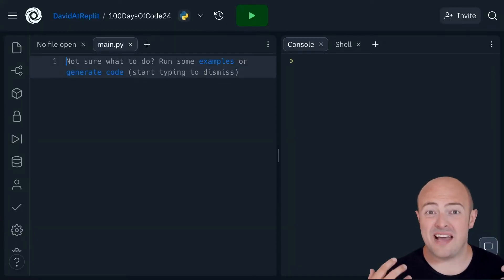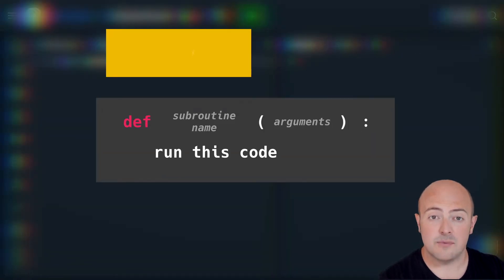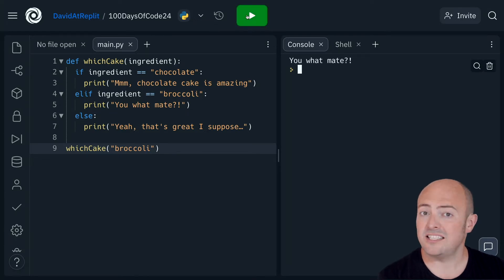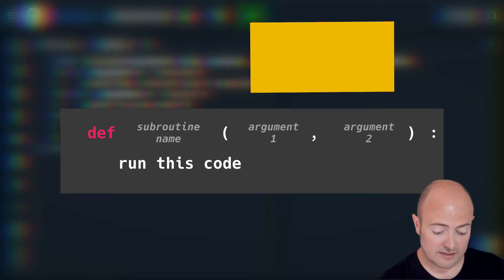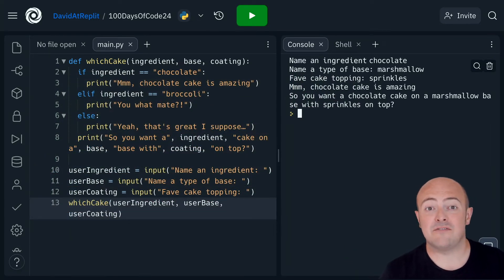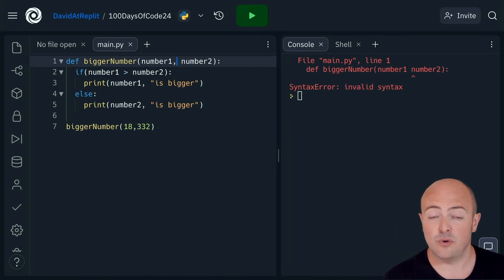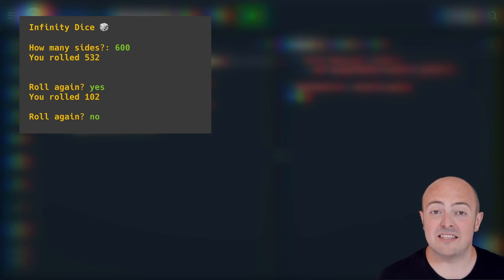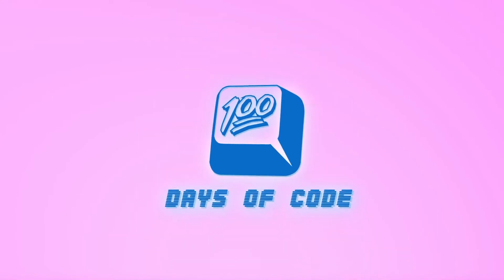Day 24: 100 Days of Code: Parameters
Feeling a bit underwhelmed by subroutines? Let's add some parameters.

00:00 Parameters
00:35 How do we call the subroutine
03:34 Common errors
04:24 Fix my code
04:36 Day 24 challenge
05:21 Share your code
05:35 Next up